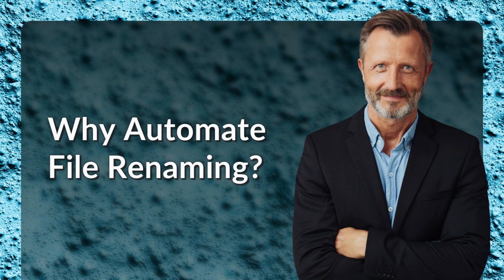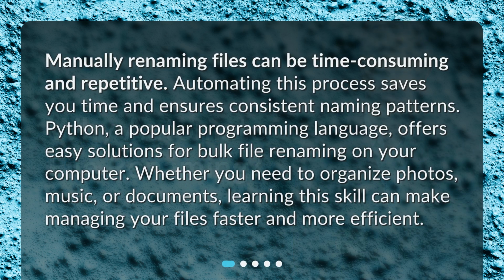Automate File Renaming with Easy Python Scripts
Auto Rename Files 👉 Discover how to quickly automate bulk file renaming on your computer using a simple, beginner-friendly Python script. Save time, stay organized, and increase productivity with this practical coding tutorial—perfect for anyone ready to master file management basics with Python!

00:00 🔹 Why Automate File Renaming?
00:36 🔹 What You Need to Get Started
01:04 🔹 How Python Renames Files
01:35 🔹 Sample Python Script for Bulk Renaming
02:05 🔹 Tips and Best Practices

📌 Coding for Productivity 🔸 Automating Repetitive Tasks 🔸 How to Automate File Renaming with Python Scripts